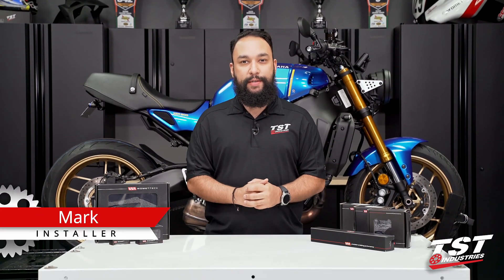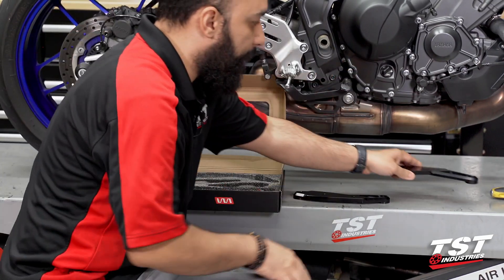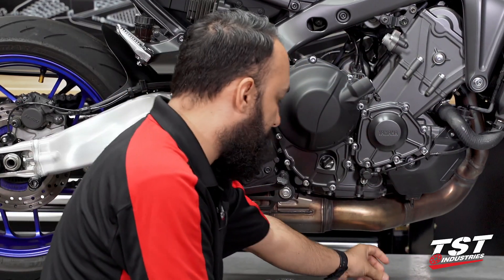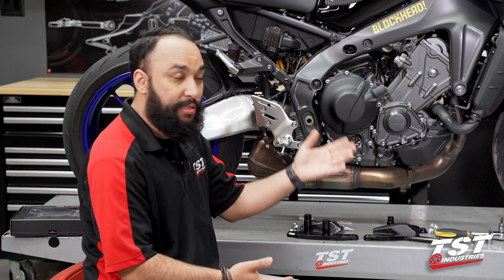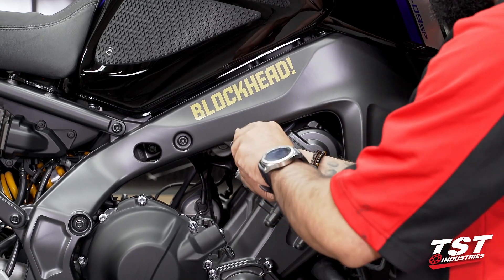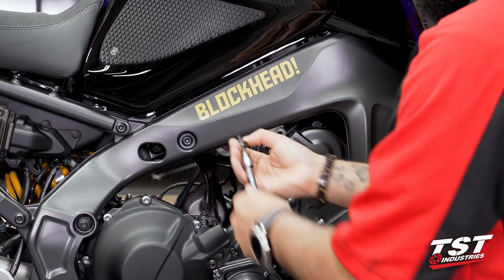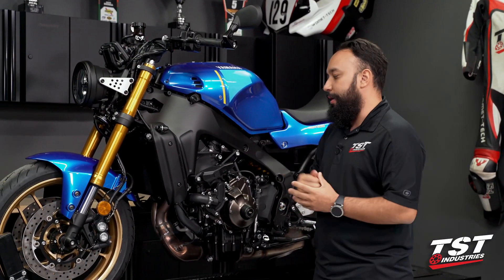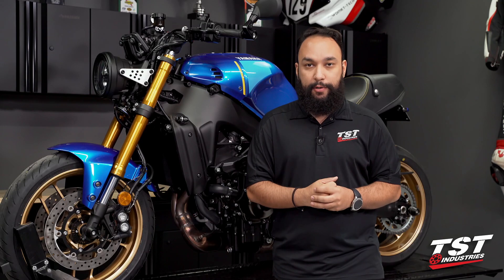How to install Womet-Tech EVOS Frame Sliders on a 2022+ Yamaha XSR900 by TST Industries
Protect your 2022+ Yamaha XSR900 with real world crash protection provided by the latest frame slider design from Womet-Tech. This kit features a dual mounting point bracket and consumable delrin sliders that help you protect your bike in the event of a fall or crash.

The Womet-Tech EVOS Edition Frame Sliders move the point of impact and abrasion away from the frame, controls, and other vital components of your Yamaha, potentially saving you hundreds of dollars in repair costs after a crash. The unique design of this kit utilizes a dual mounting point bracket, providing exceptional durability and structural integrity. Each aluminum bracket is CNC machined from aircraft grade aluminum and features a black anodized finish. With an easy installation process, high quality components, and dual mount design, the Womet-Tech EVOS Edition Frame Sliders provide an excellent way of protecting your Yamaha XSR900.

00:00 - Intro
00:28 - Tools Needed & Product Overview
01:25 - Install Right Side Frame Slider
13:36 - Install Left Side Frame Slider
17:37 - Outro